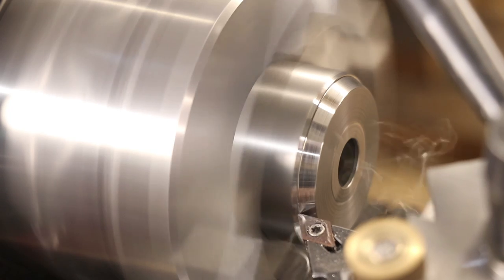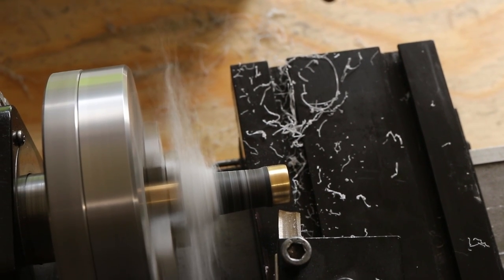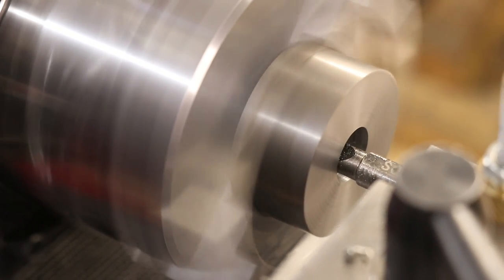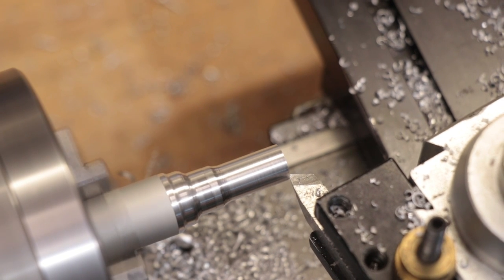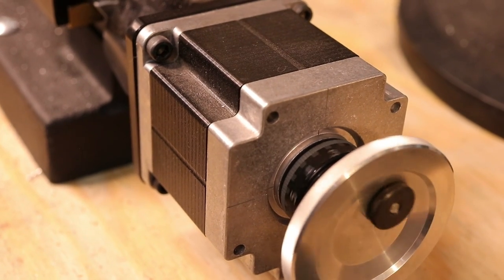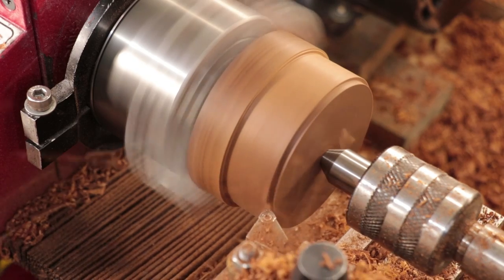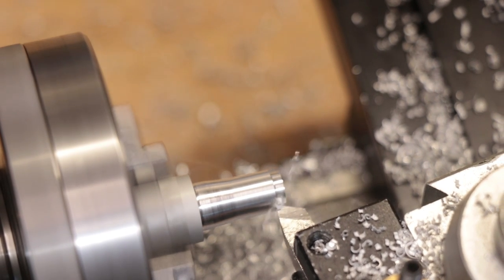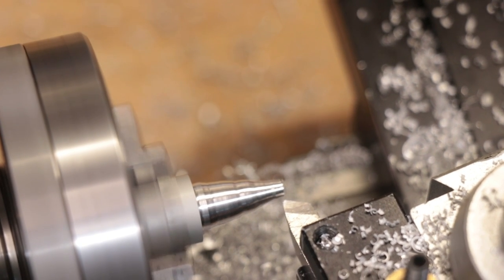My CNC Lathe and Why I Don't Use It Anymore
G'day everyone,

In this video I want to go over my Sherline 4410 CNC lathe. I occasionally get asked about doing CNC upgrades to my milling machine or mini lathe or outright buying a CNC. However I have already owned a CNC mini lathe for about 3 years, except it is rarely mentioned or used on this channel. In this video I want to explain the history of the lathe, my thoughts on it and why I don't use it much anymore.